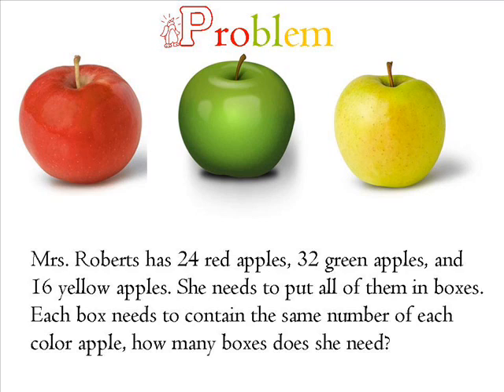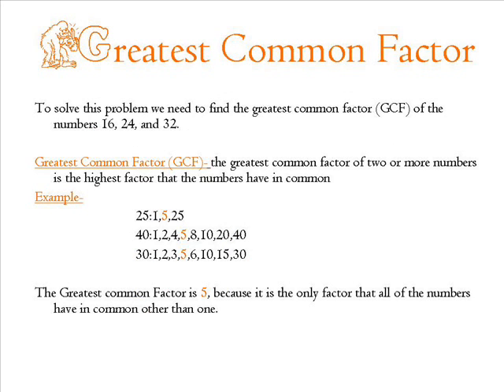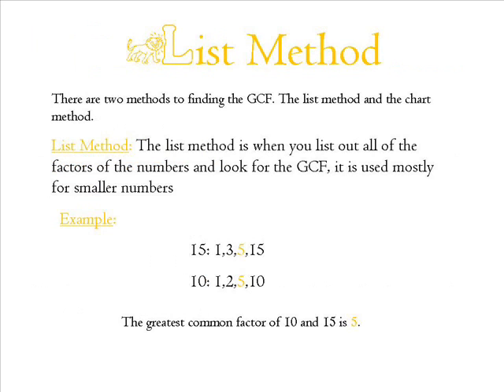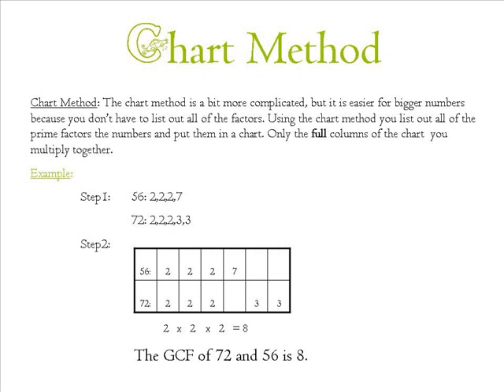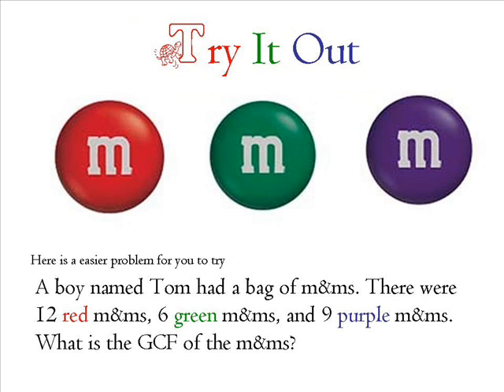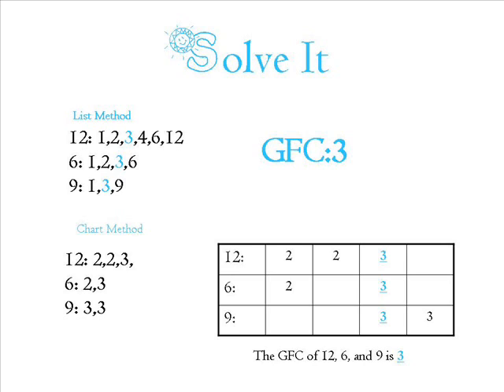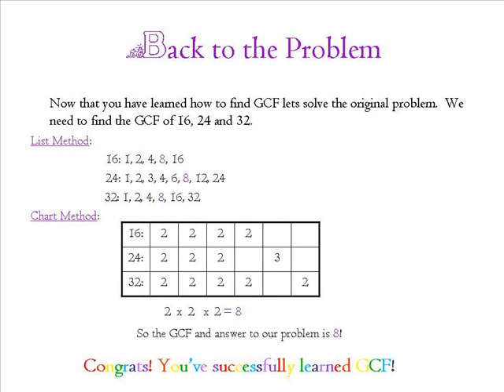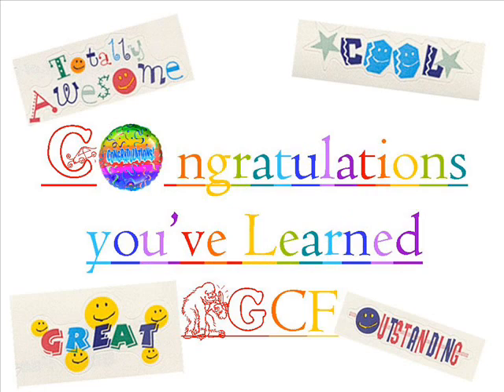Greatest Common Factor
Learn about the Chart Method and the List Method for finding Greatest Common Factor (GCF)